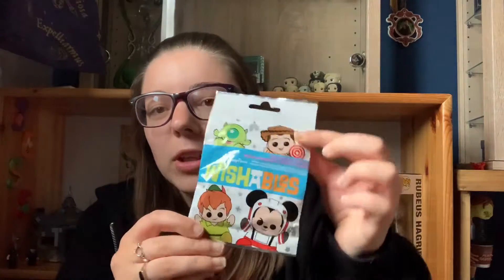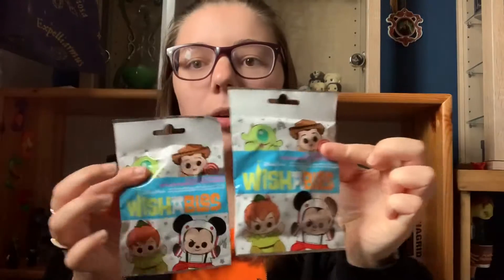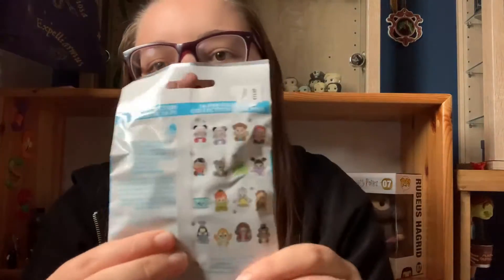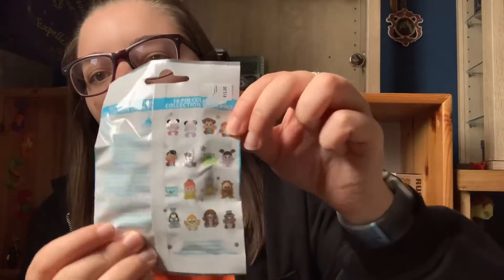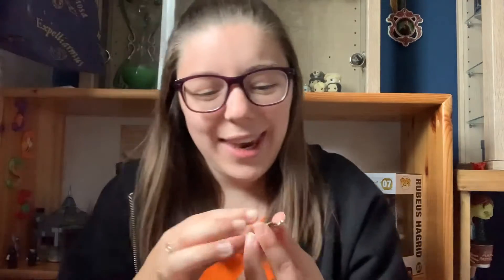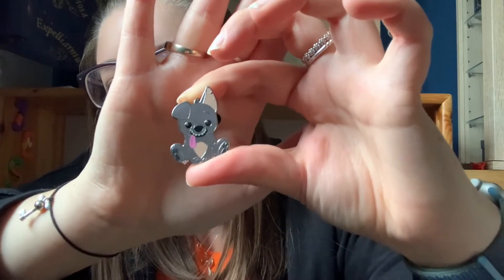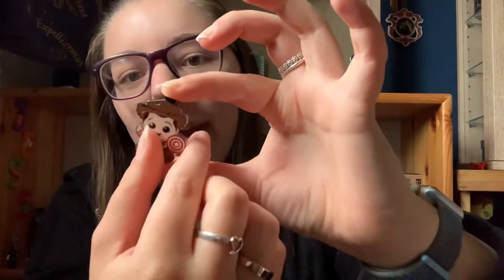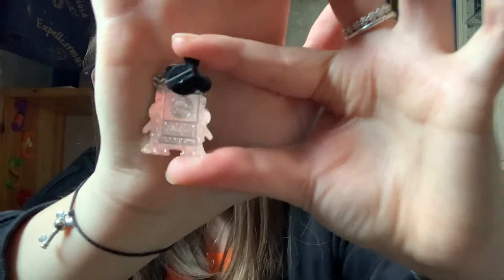Disney parks wishable pins unbagging part two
Welcome back to magical mischief video. I am Jess and I am excited to share Harry Potter, Disney and marvel content with you guys. In this video we will be unbagging some more Disney wishable mystery pins.

Equipment used
iPhone XS - filming video
Imovies - editing video